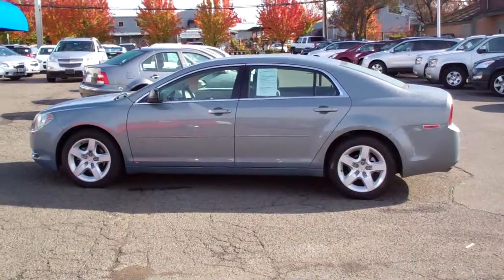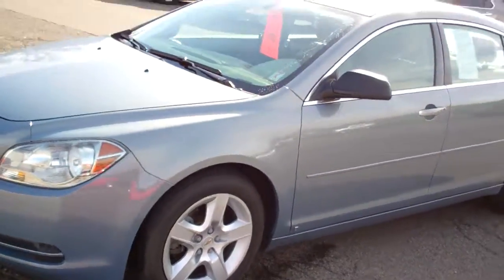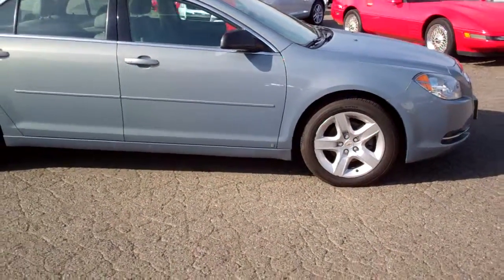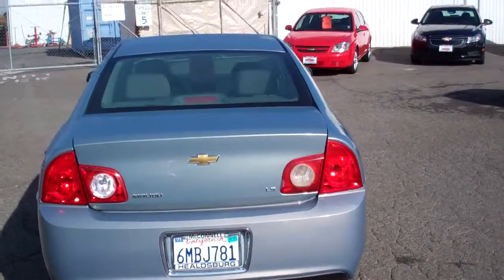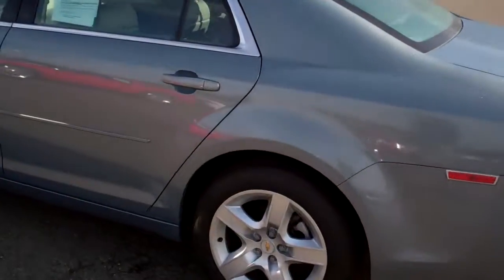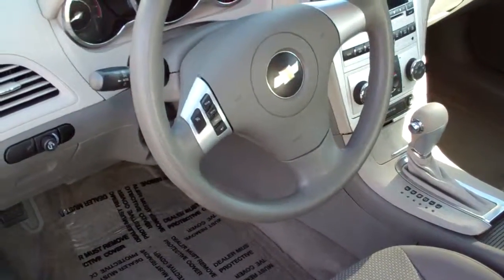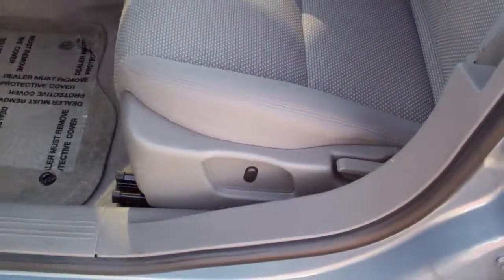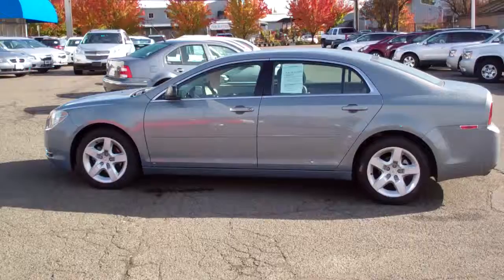Used_Chevrolet_Malibu_LS_Sedan_7230ordr_Santa_Rosa_Healdsburg_McConnell_Chevrolet_Chrysler.mp4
2009 Chevrolet Malibu LS Sedan